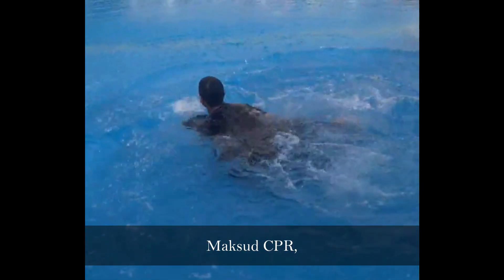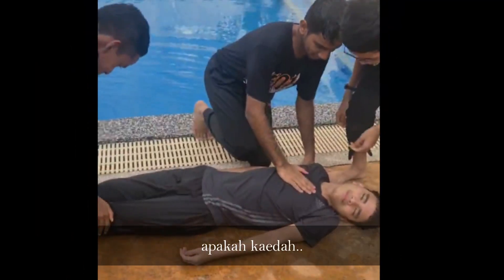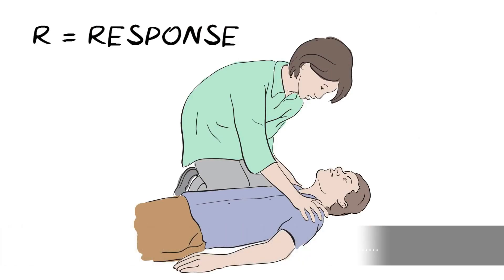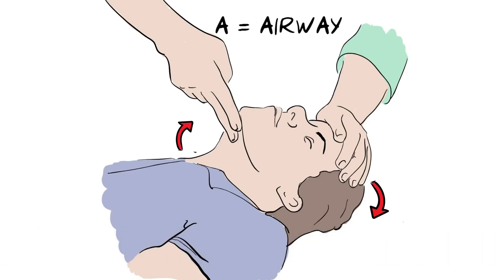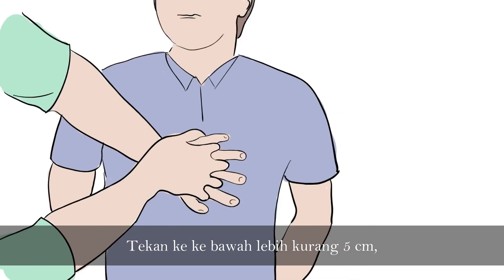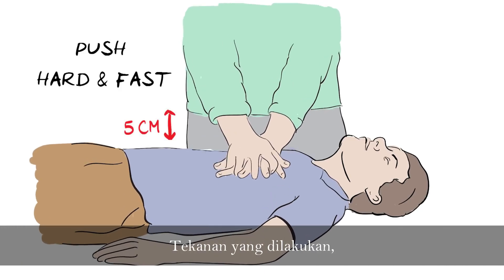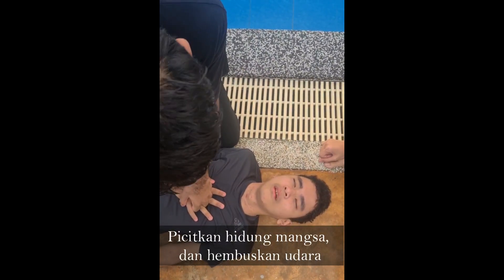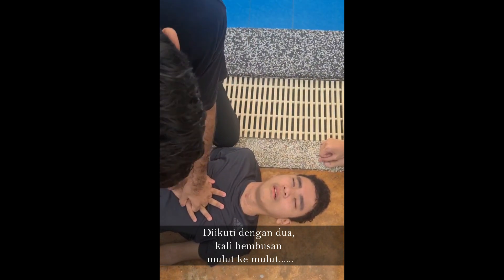RESUSITASI KARDIOPULMONARI (CPR)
resusitasi kardiopulmonari